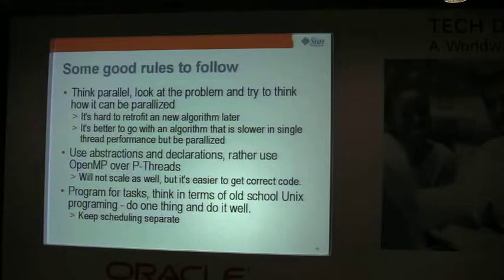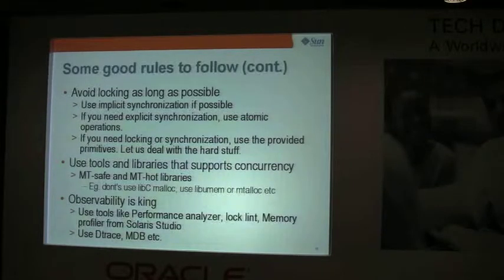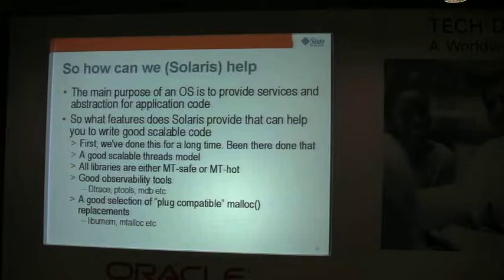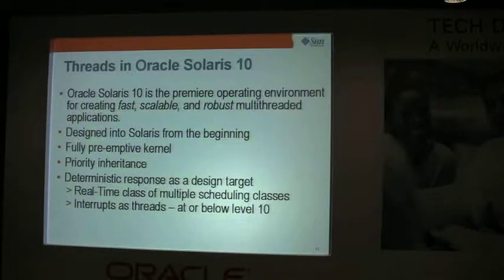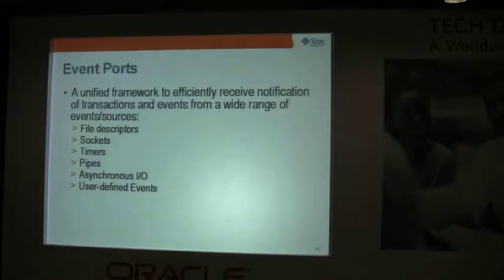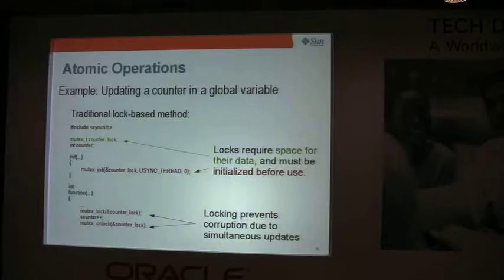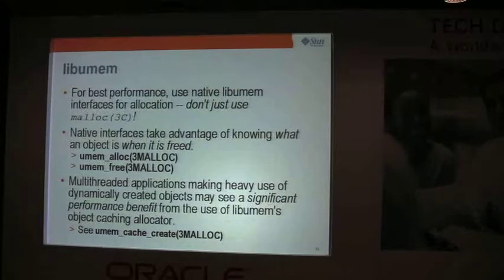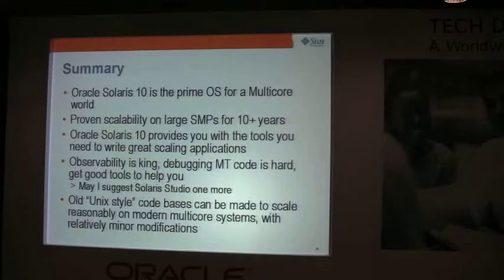Developing in a Multicore World 2